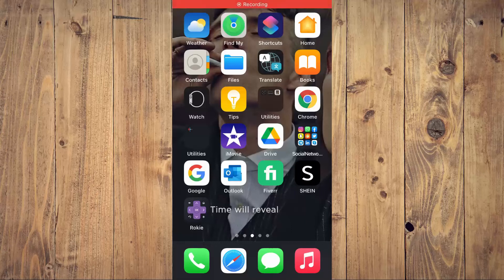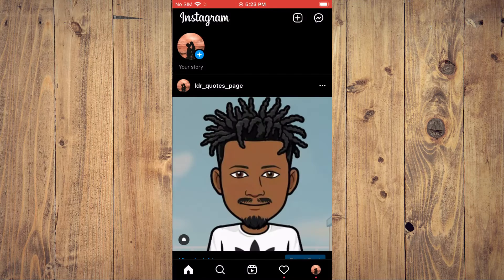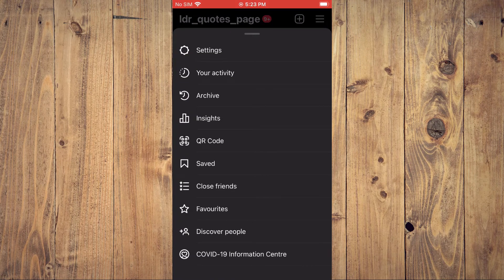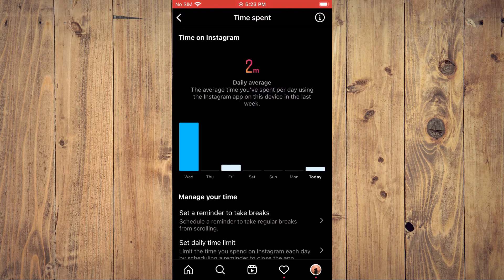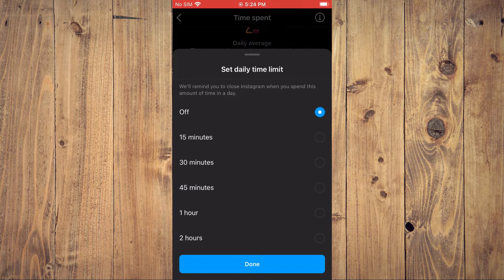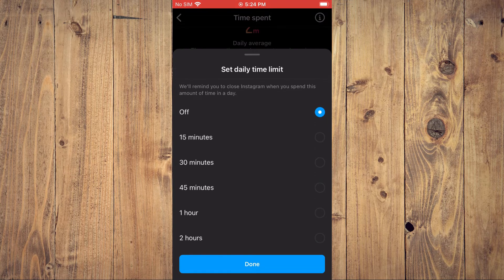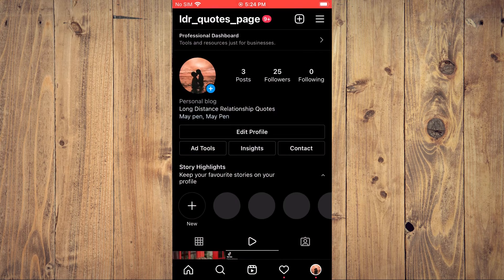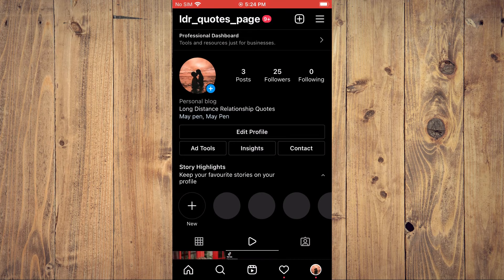how to set screen time limit for instagram,how to set daily time limit on instagram